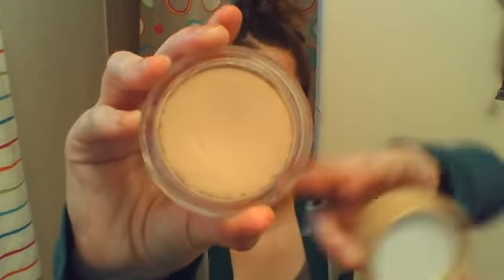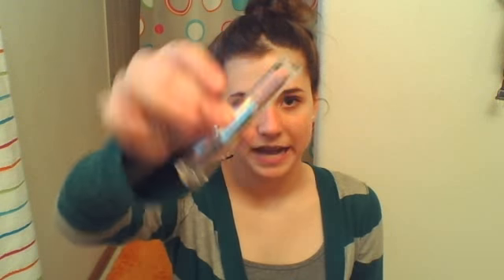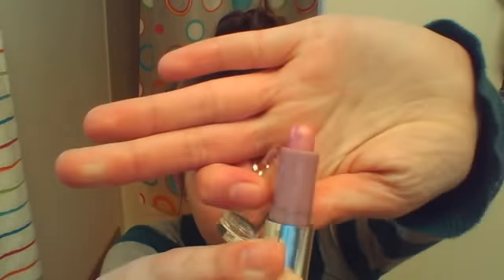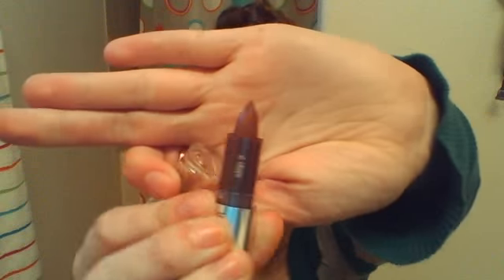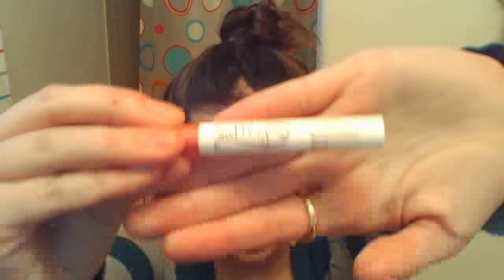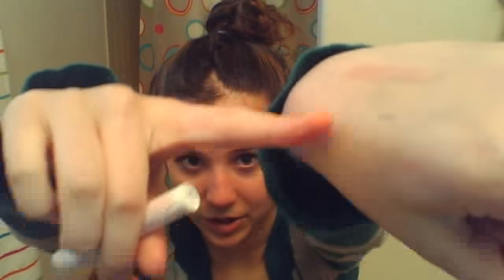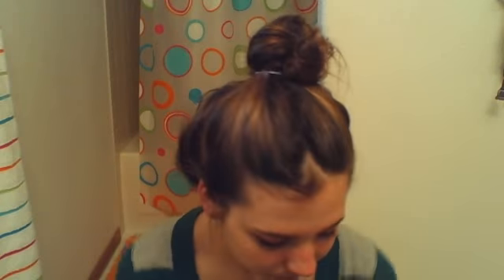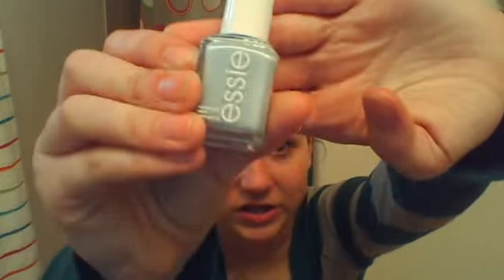March Favorites 2013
xoxo
~Lindsey